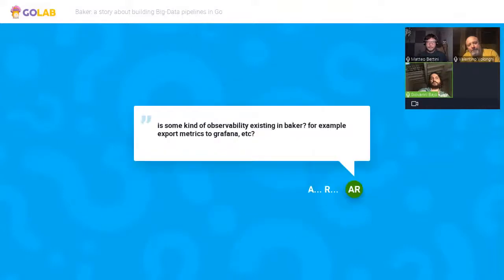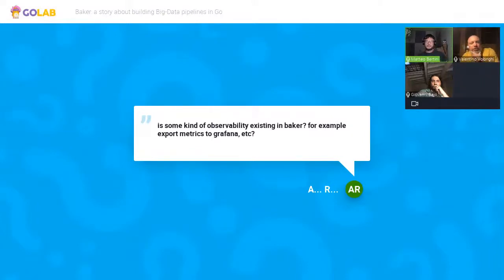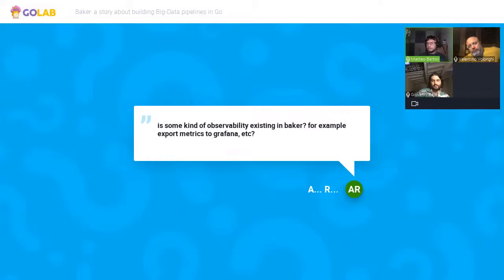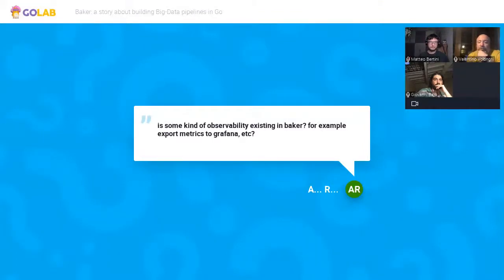Live Webinar | Baker: a story about building Big-Data pipelines in Go - G. Bajo, V. Volonghi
Baker is an open source Go program and a library, but it’s also a story. A story about programming, friendship, and having fun doing things the best you can, squeezing the code to the last CPU cycle.

Giovanni and Valentino met years ago, within the GCC and Python communities, before the first PyCon Italia. They rarely worked together, until the collaboration between the two companies of which they are now CTOs, respectively Develer and NextRoll, was born.
As it often happens, the technical debt grows inexorably in every infrastructure, but along with it also grows the awareness of the details of the problem, and the accuracy with which it is possible to estimate which are the solid choices and which are the risky ones.

There comes a time when there would be no room to rewrite something from scratch, but a little voice says it’s the right thing to do. So it’s time to experiment!
Baker is the fruit of this experiment: it’s a program written in Go, a library of components with which you can easily build high-performance Big Data pipelines, but it’s also a case study for anyone who has a complex infrastructure that’s creaking somewhere and is looking for a way to fix things without breaking everything.